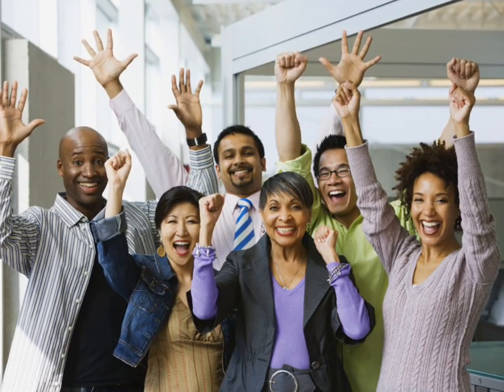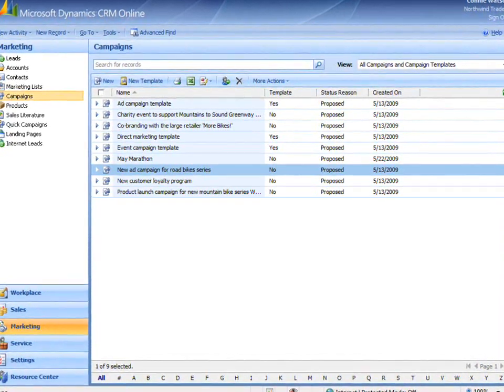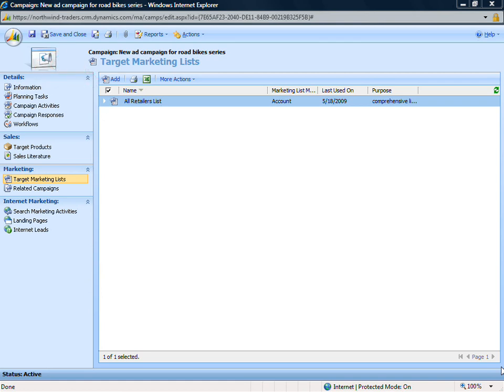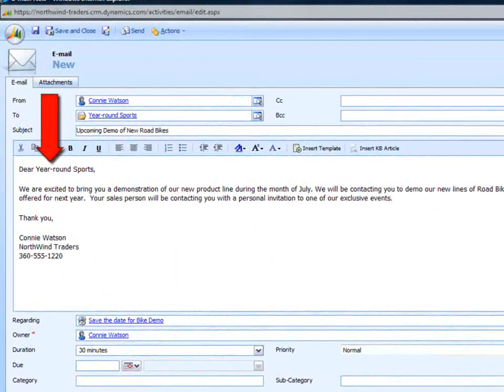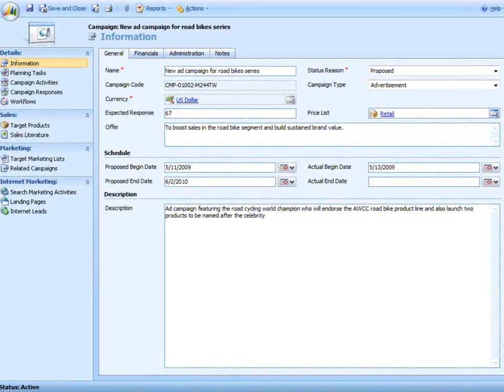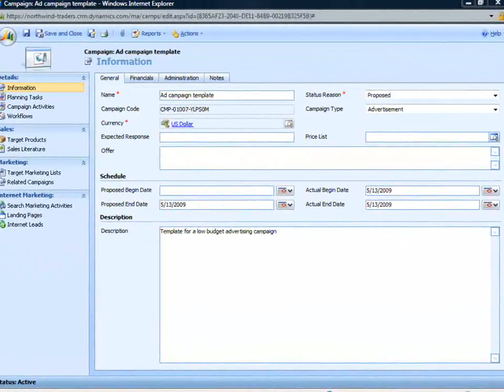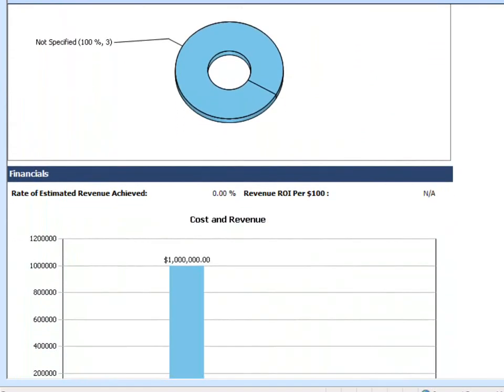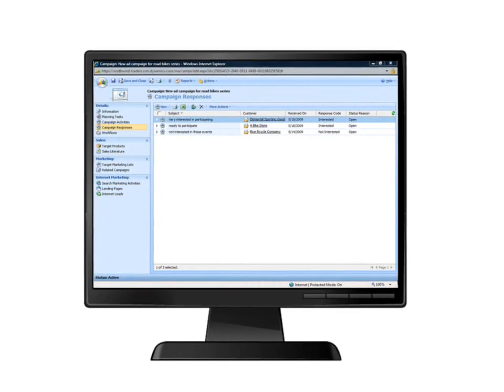Microsoft Dynamics CRM Campaigns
Introductions to campaigns with Microsoft Dynamics CRM.